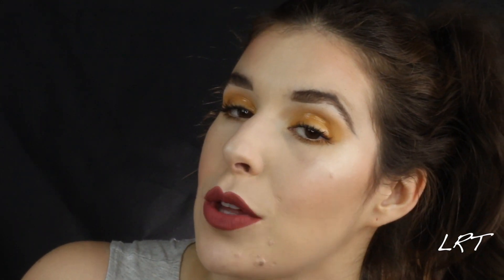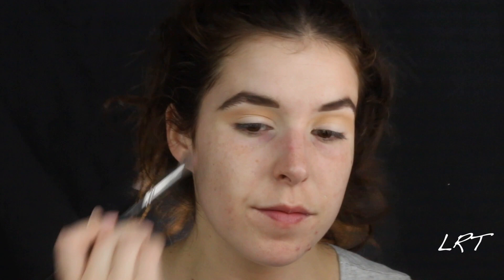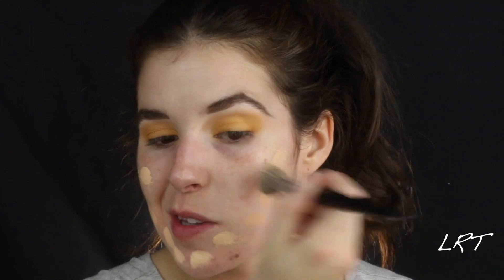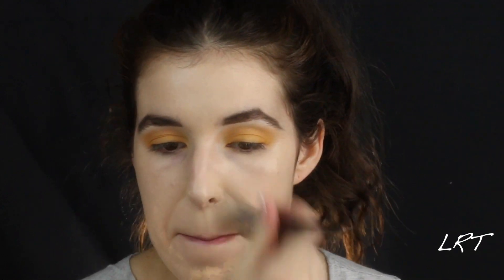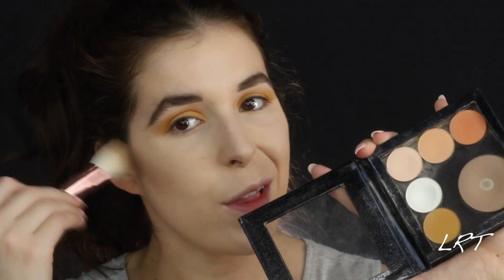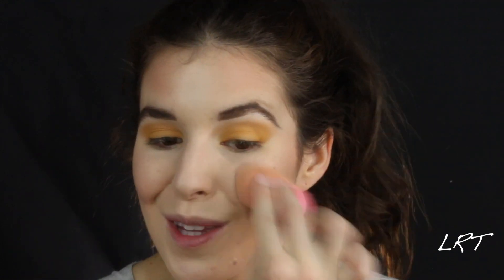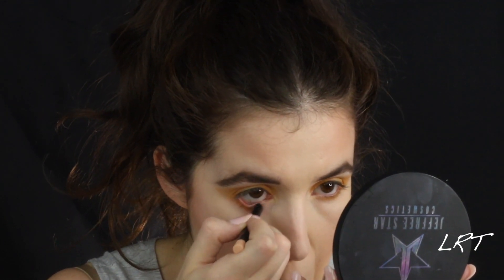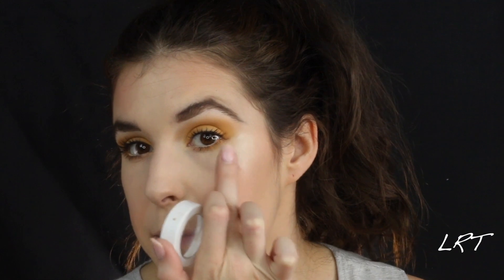Glossy Lids Tutorial || Lindsey Trahan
What's up friends!! If you wanna look like the girls in magazines I have just the look for you! I hope you like it!

Twitter & Instagram:  @LindseyRTrahan
Snap:  lindsey_renee13

Face
Maybelline Studio Finish Primer
L.A Pro Coverage Illuminating Foundation (Porcelain)
Tarte Shape Tape (Fair)
Laura Mercie Setting Powder
Morphe Blush (N9)
Colourpop Highlight (Flexitarian)

Eyes
Makeup Geek (White Lies)
Jaclyn Hill X Morphe (warm browns, and yellow)
Milani Moisture Lock Coconut Oil Lip Treatment

Lips
Jeffree Star Cosmetics (Gemini)

Camera
Canon 70D :]